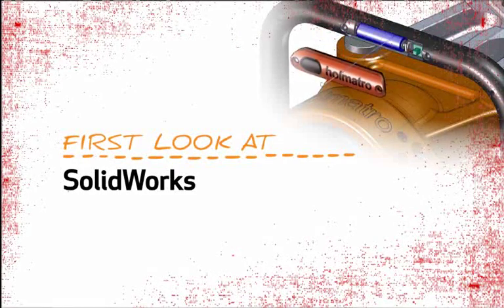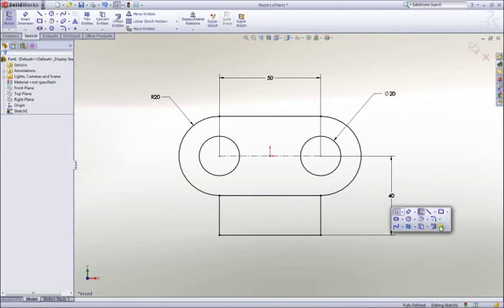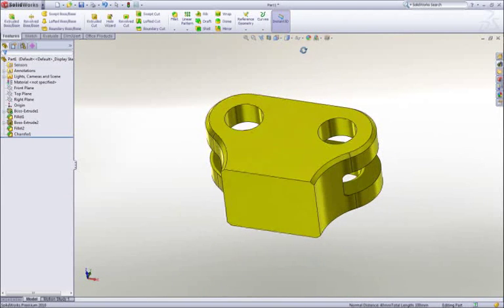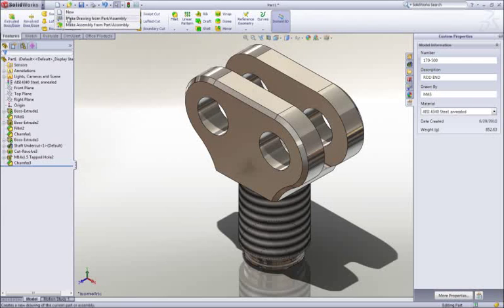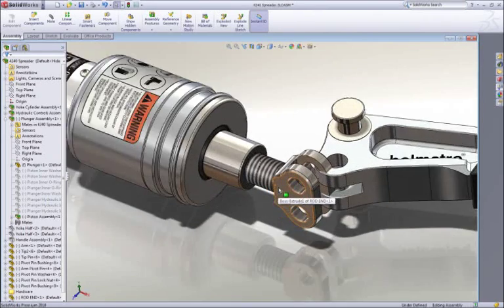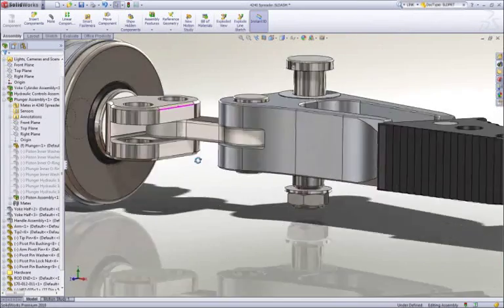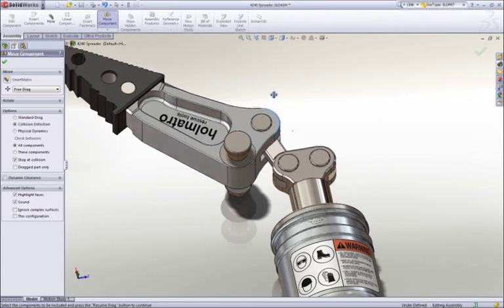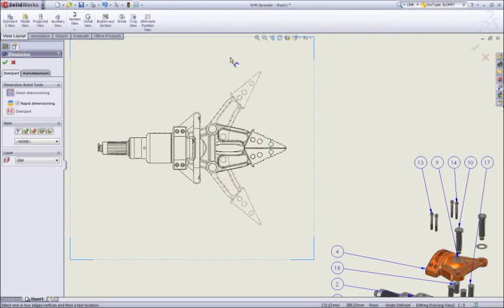SW Yeni Ürün Tasarım